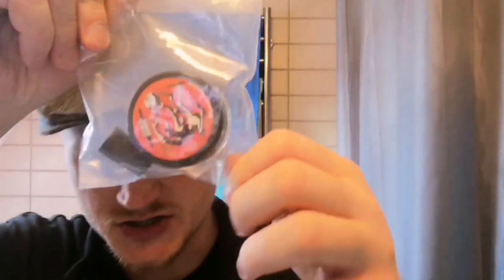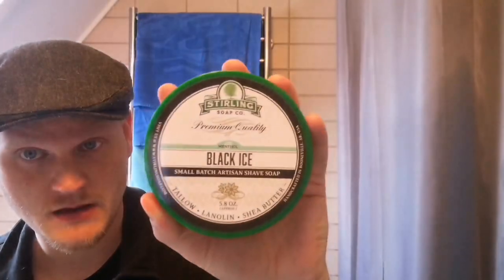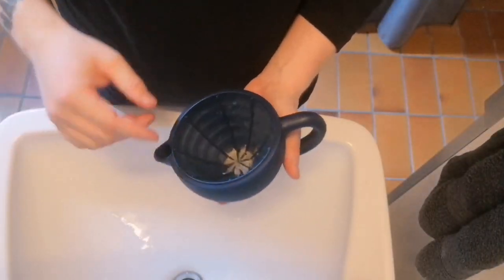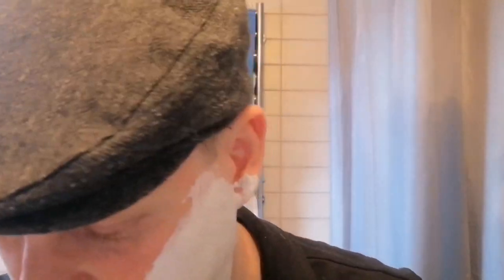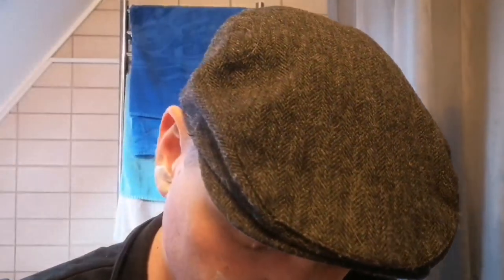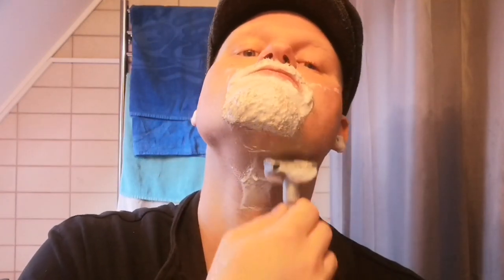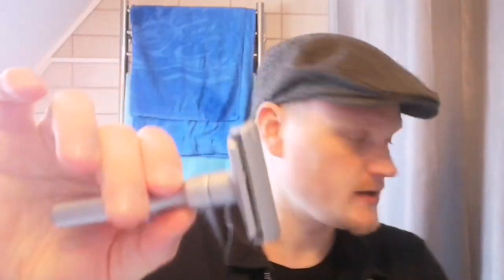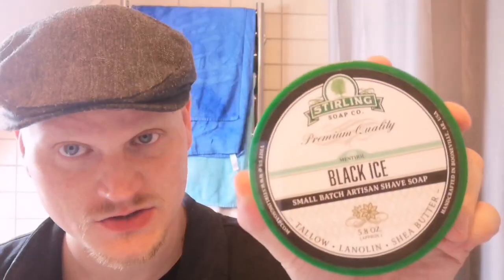Paa travel scuttle review #1 (lather bowl)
Razor: Merkur futur
Brush: yaqi Aqua 24mm
Blade: Merkur
Bowl: paa intergalactic shave scuttle
Pre: paa cube
Soap: sterling black ice
Aftershave: sterling black ice aftershave